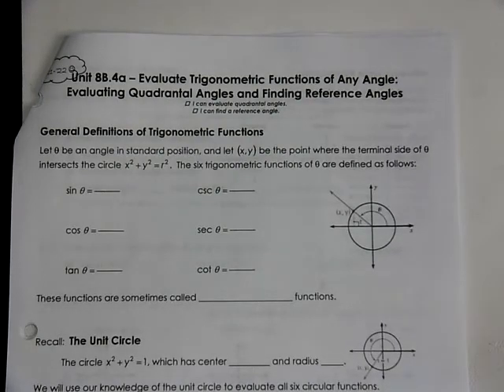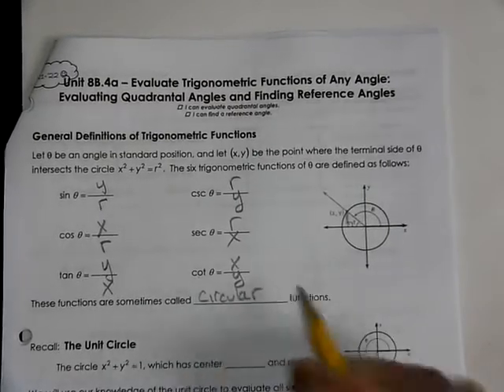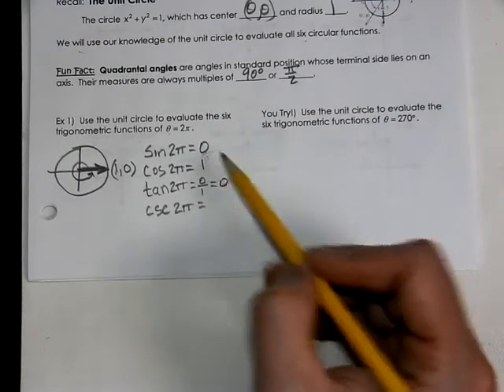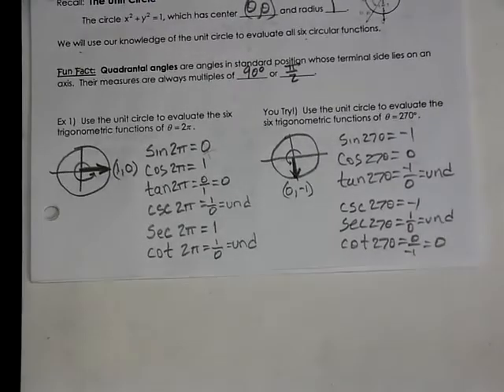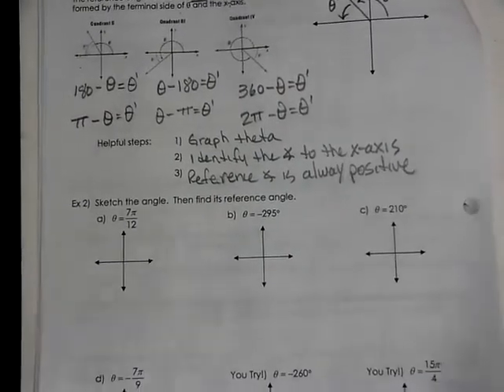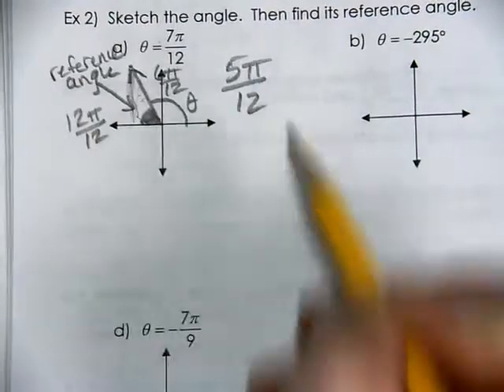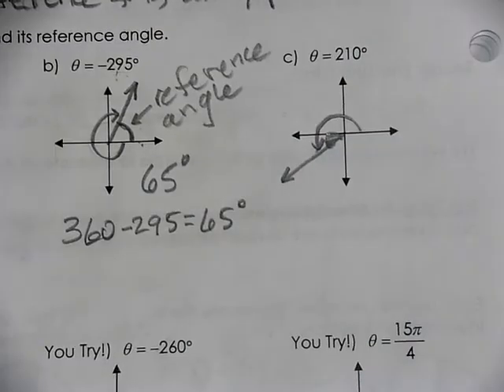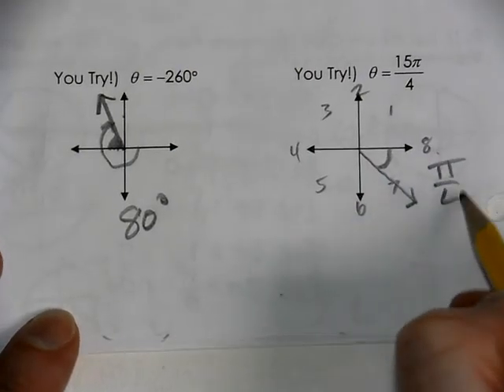A2T 8B.4a - Reference Angles